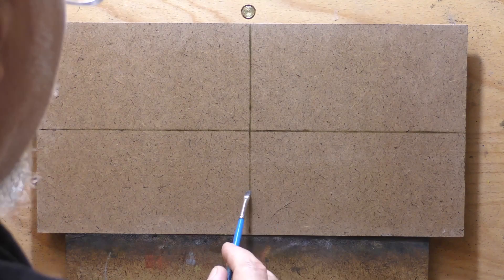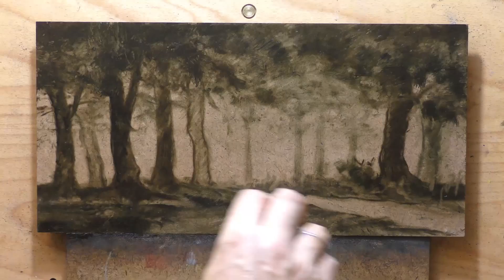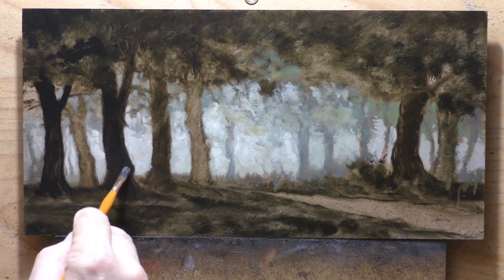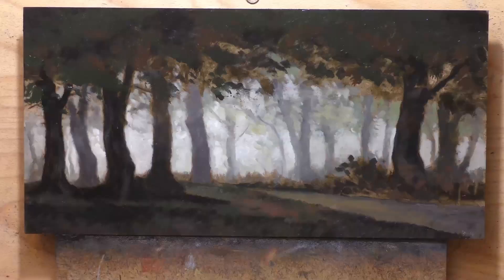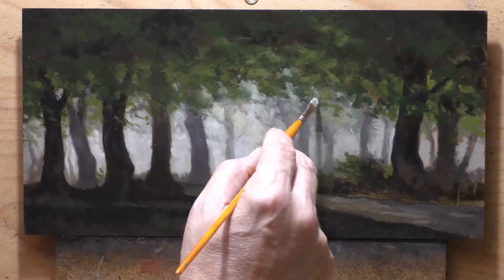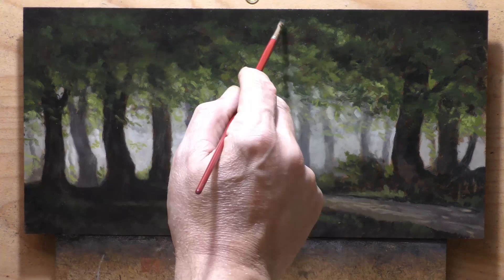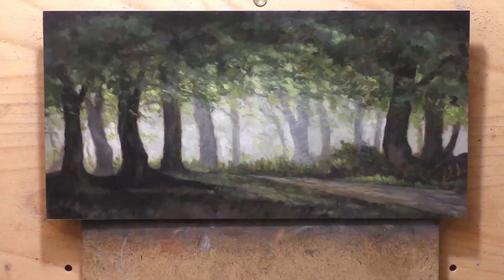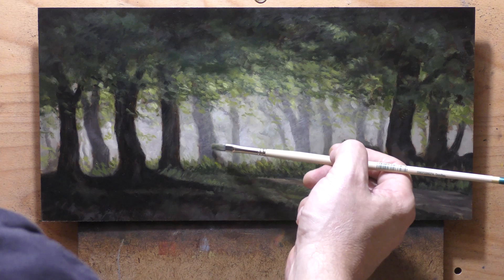Forest, Dark into Light 7x14 - Painting Demonstration!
Painting trees...

#456 Forest, Dark into Light 7x14 15 min 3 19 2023